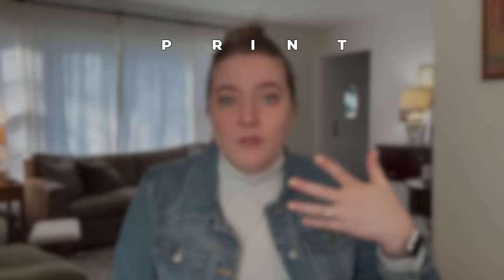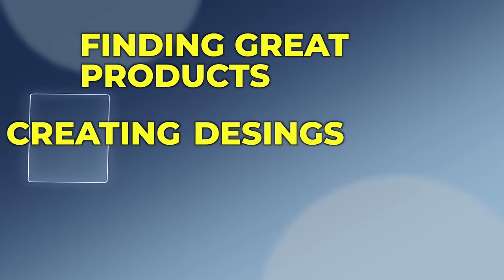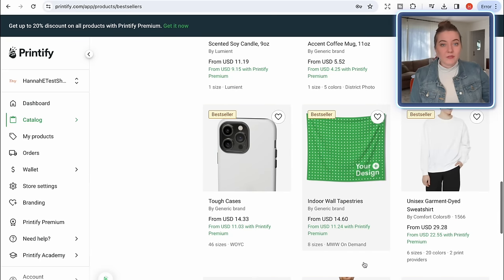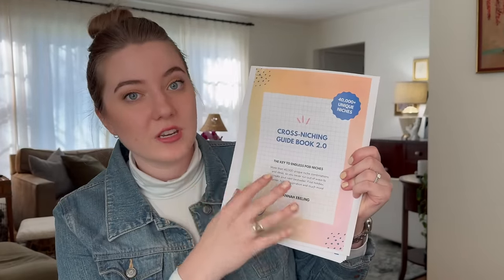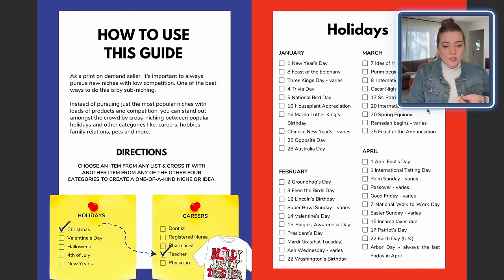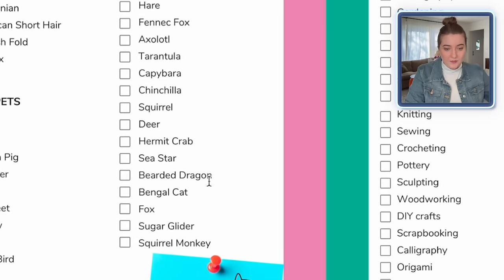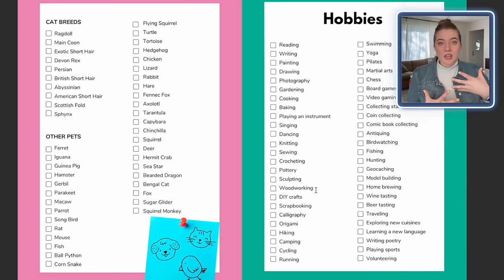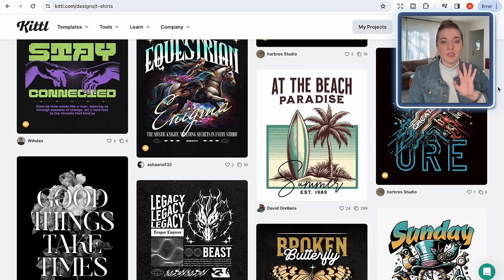How to Make $6,279 A Month Selling AI Mugs on Etsy (Beginner Print on Demand Tutorial)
In this video I share step by step how to sell print on demand mugs on Etsy using AI artwork. This is the easiest side hustle of 2024. Starting an AI mug business is one of the best shop ideas to make money online.